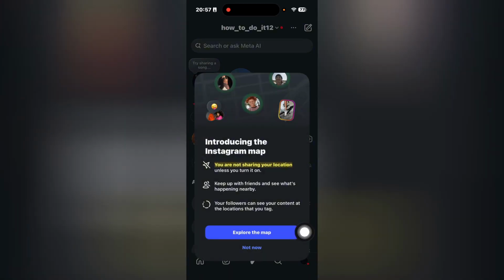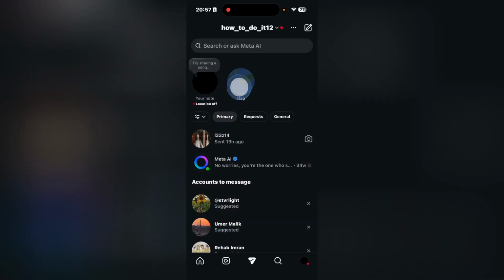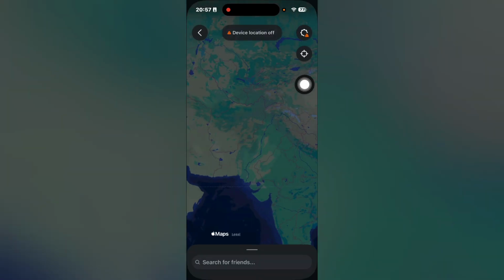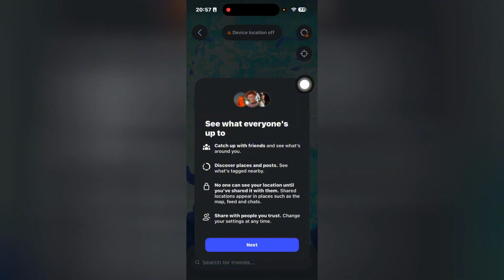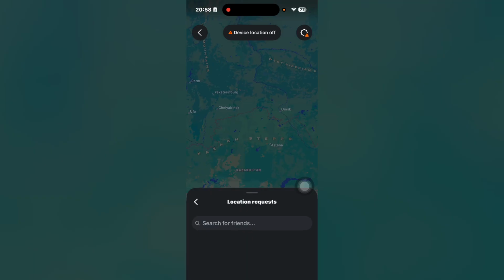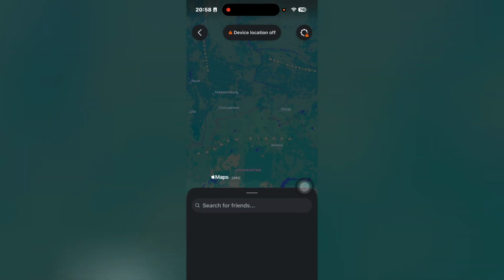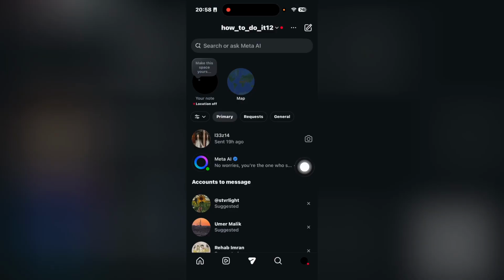How To Use Instagram Map (Quick and Easy)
Hello guys and welcome back to the channel! This video guides you on how to use the new Instagram map, which is an exciting "instagram new feature". We provide essential "instagram location" tips for navigating this "instagram update" and controlling your "instagram location settings". Learn how to easily "how to share location" with friends or keep your whereabouts private. 😉